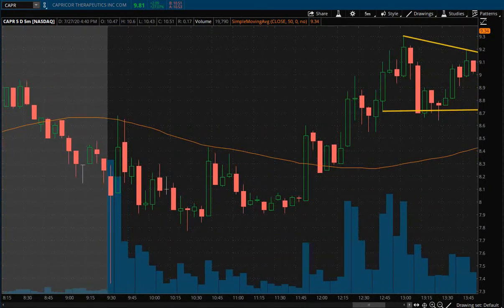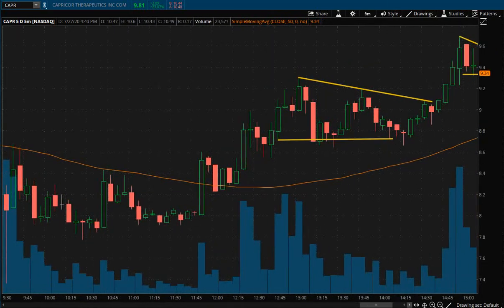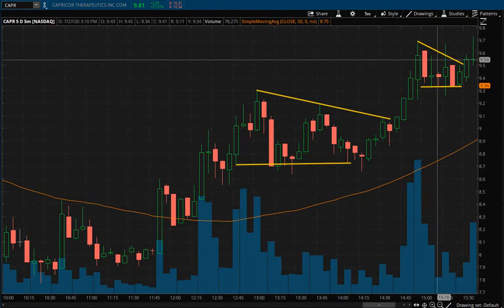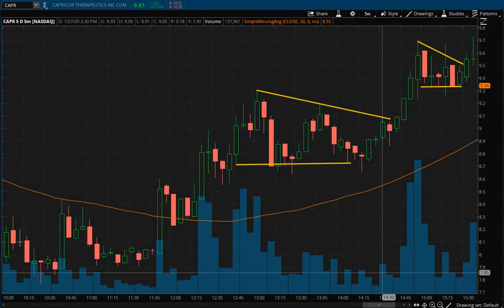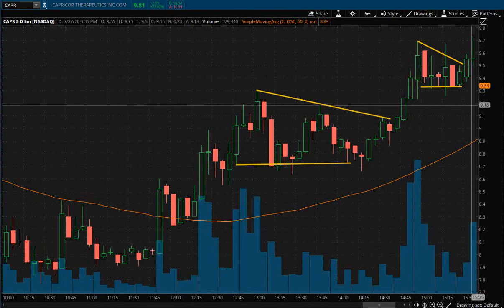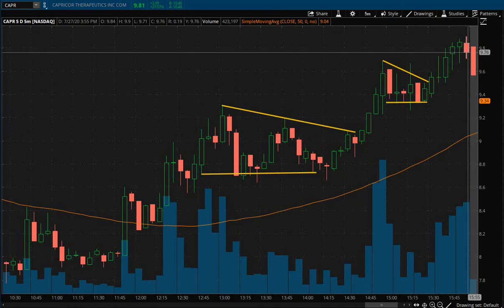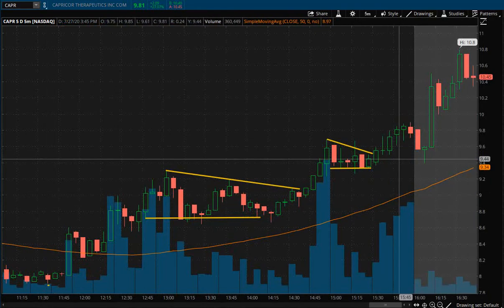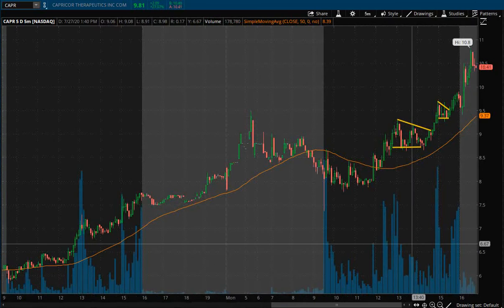Daytrade stocks & Make MONEY in LESS then 1 hour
My personal breakdown to trading stocks quickly for profits!